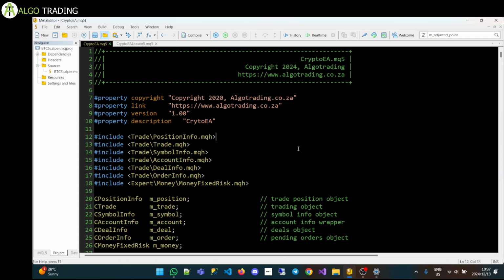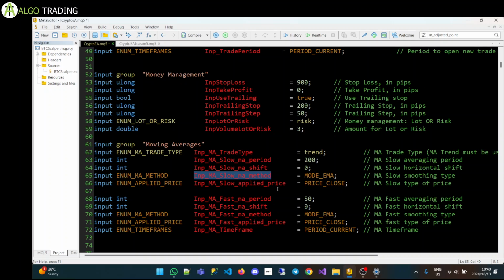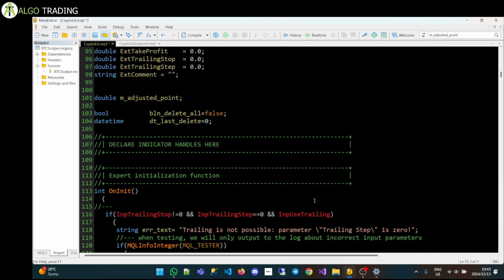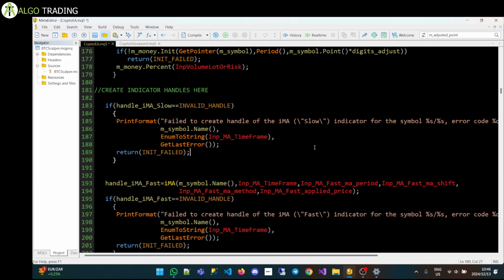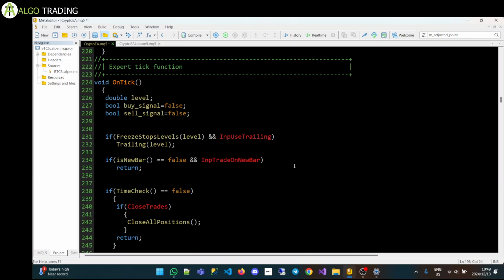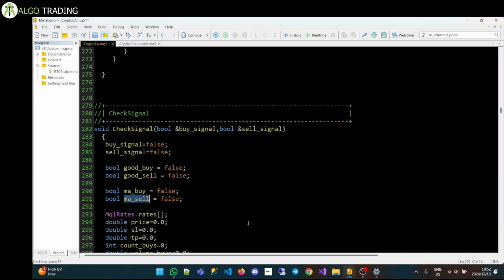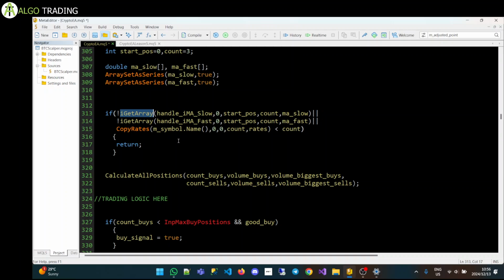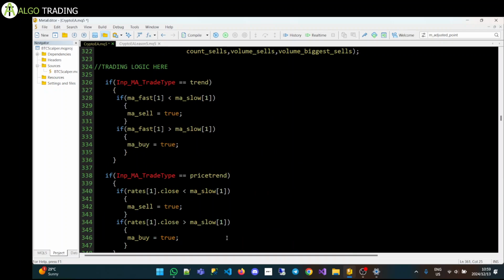Build a Crypto Trading Bot from Scratch | Lesson 5 | Adding Moving Averages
We are going to be creating a Crypto MT5 Expert Advisor from scratch on the BYBIT MT5 platform.

In this lesson we are going to add moving averages to our BYBIT MT5 Crypto EA.

🔥MT5 Expert Advisor Mega Bundle: 30 MT5 Expert Advisors with Full Source Code! 🔥

🔗 Start trading with MT5 on BYBIT today and get FREE expert advisors:
💥 Exclusive Offer: Deposit just $100 to unlock FREE access to ALL of our Bybit EAs!